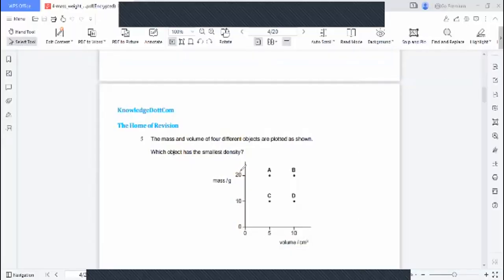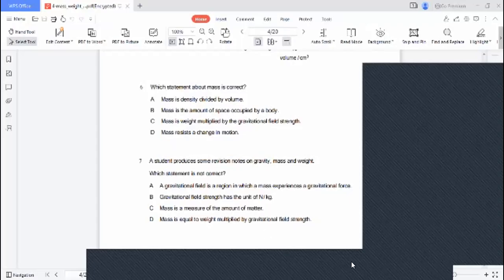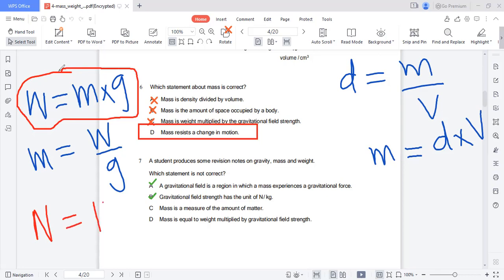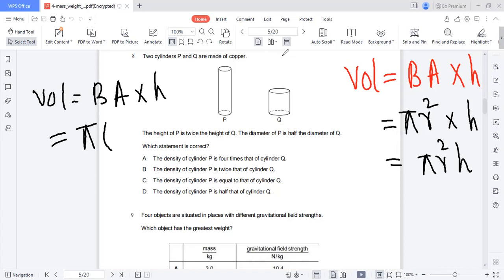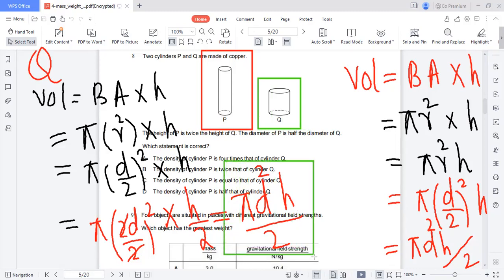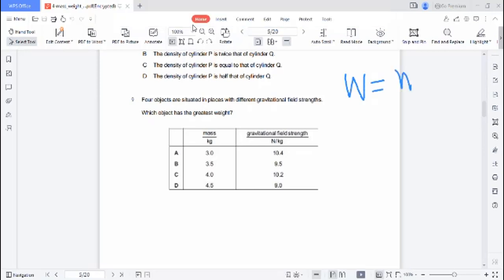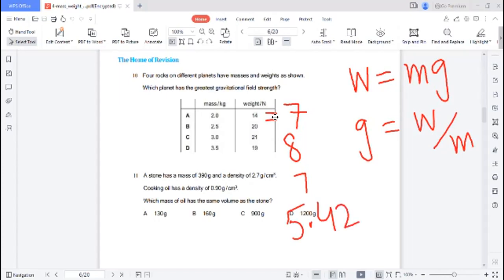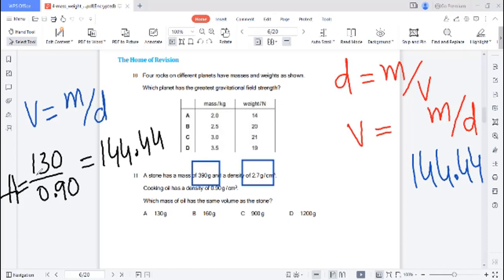Week No:4 Lesson: (2/8)